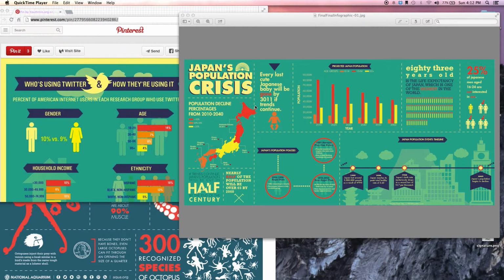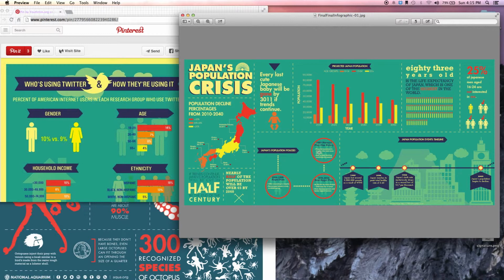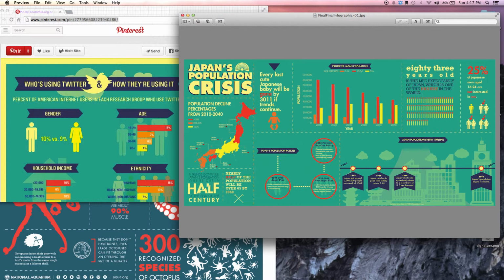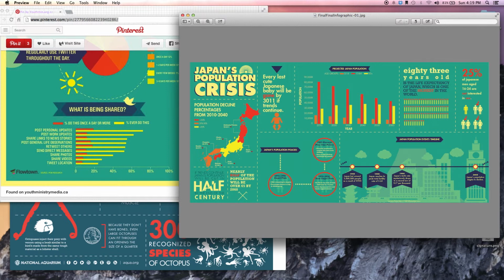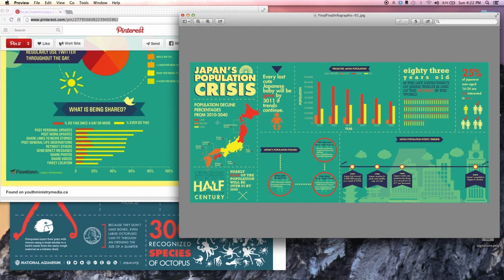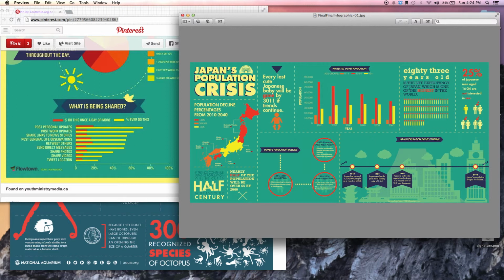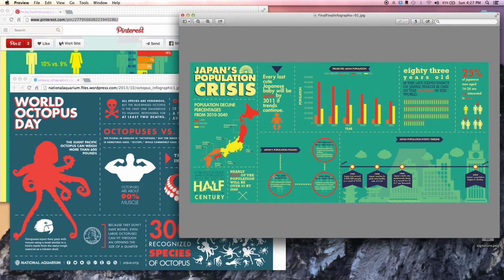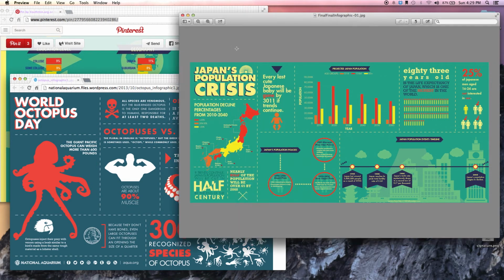Final infographic video